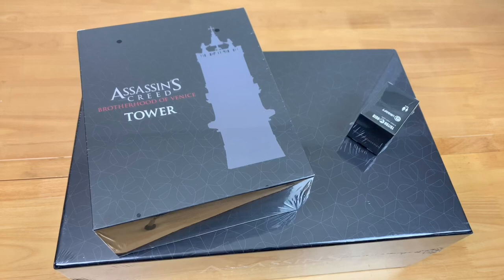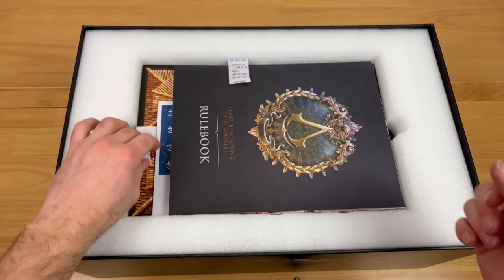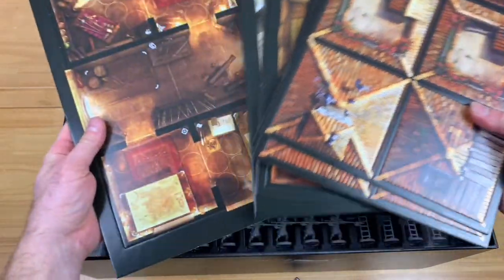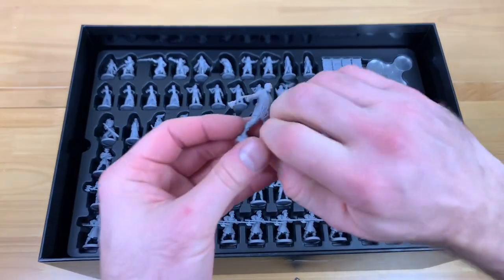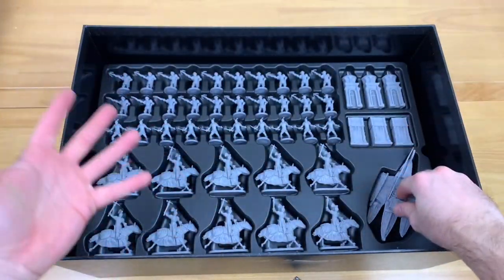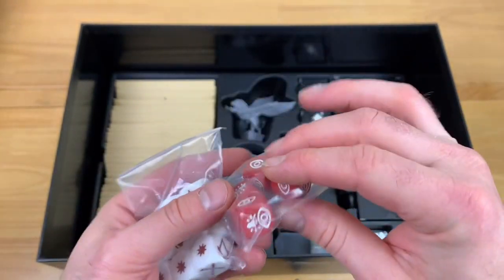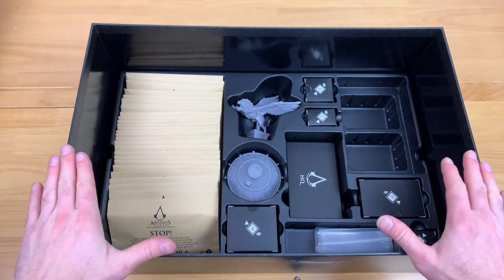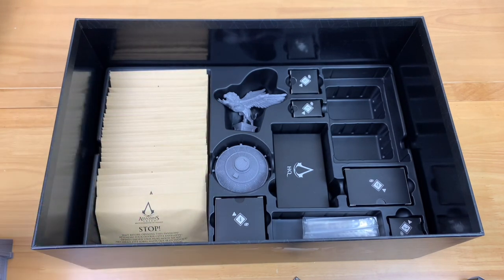Assassins Creed Unboxing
This is an unboxing of the Kickstarter Assassin’s Pledge for Assassin’s Creed .  Im super excited for this game.  I Hope you enjoy.